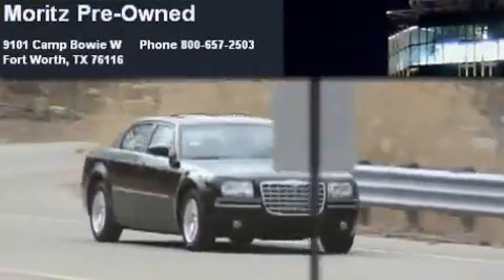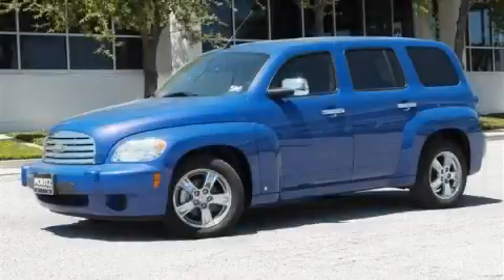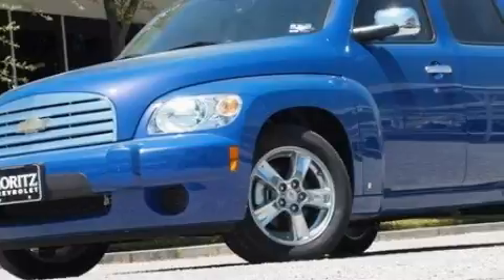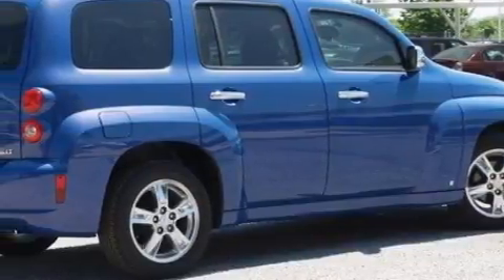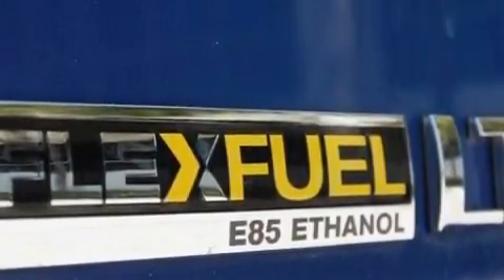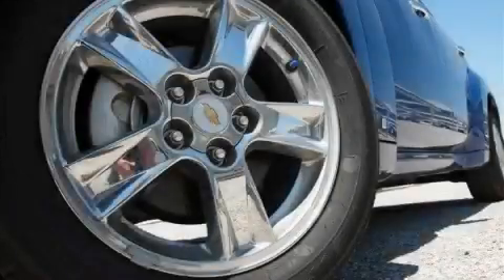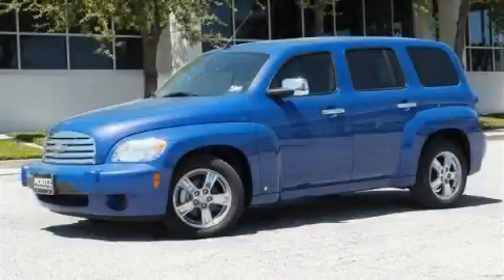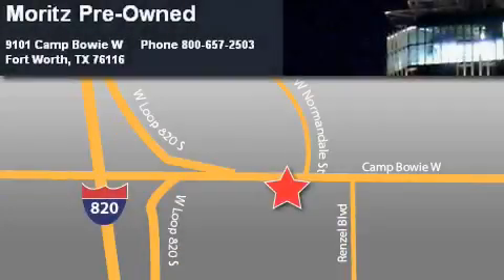2009 Chevrolet HHR Ft. Worth TX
Year: 2009
 Make: Chevrolet
 Model: HHR
 Engine: Gas I4 2.2L/134
 Trans.: Automatic
 Exterior: Blue Flash Metallic

 2009 Chevrolet HHR Ft Worth TX